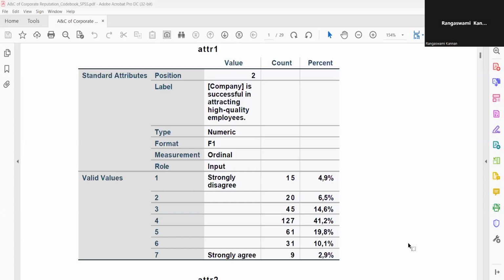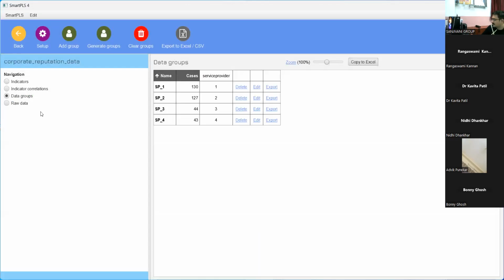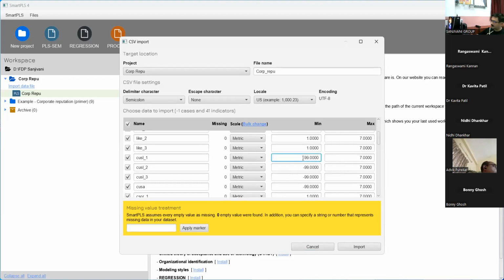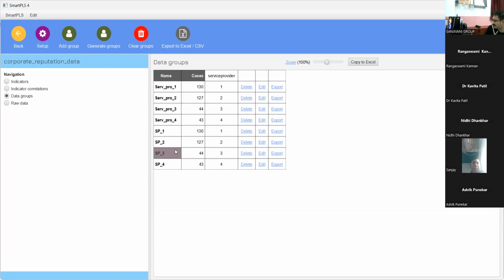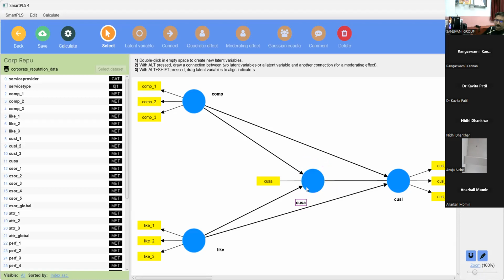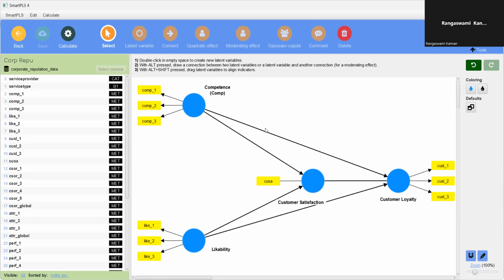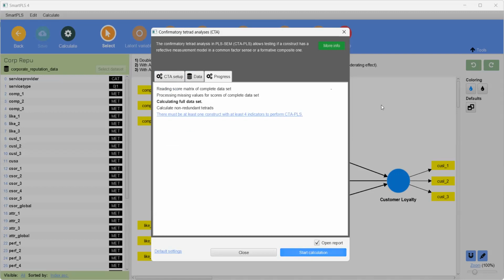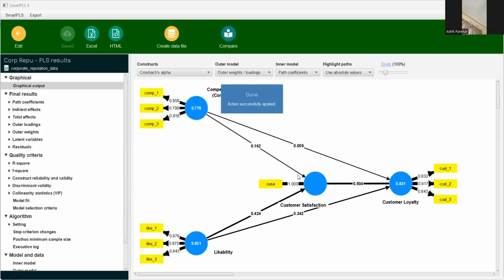EXTRACT, TRANSFORM AND LOAD DATA, CREATE A PATH MODEL IN SMARTPLS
PROF. (RETD.) R, KANNAN EXPLAINS SIMPLE STEPS TO EXTRACT, TRANSFORM AND LOAD DATA, CREATE A PATH MODEL IN SMARTPLS